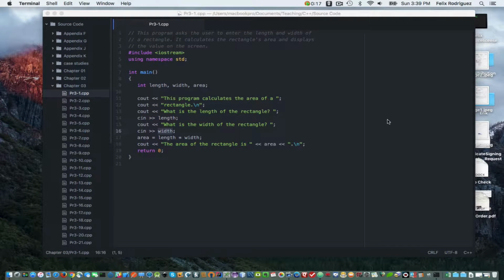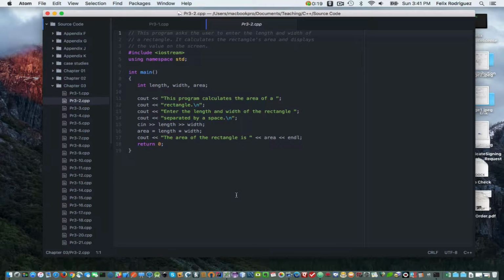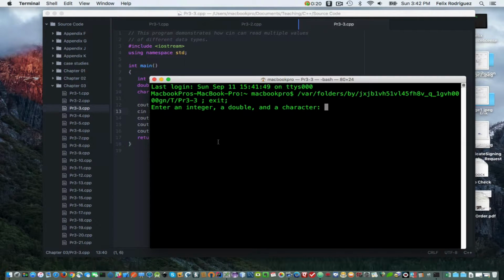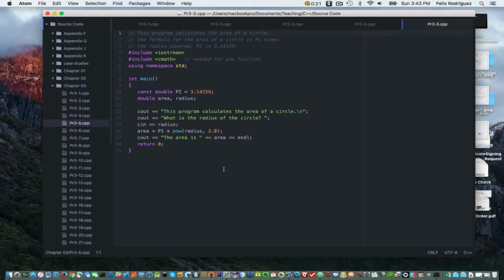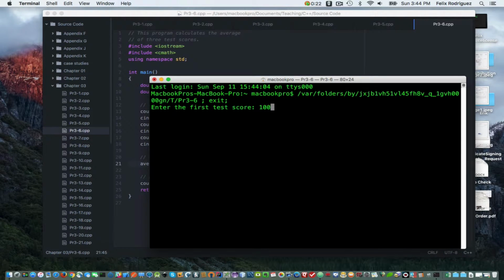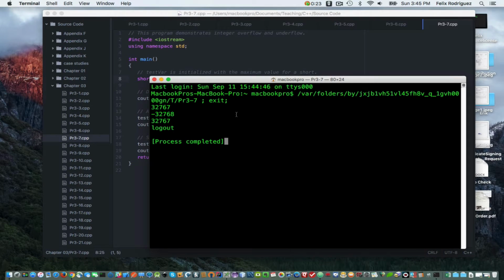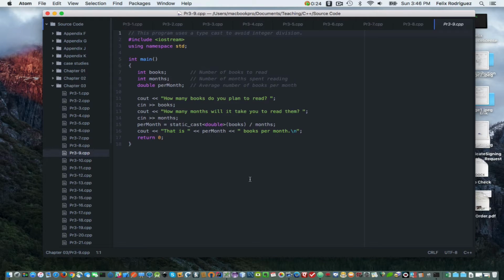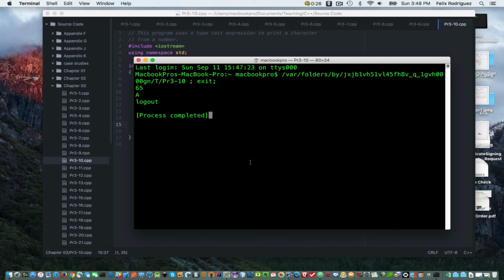C++ Chapter 3 Examples Part 1